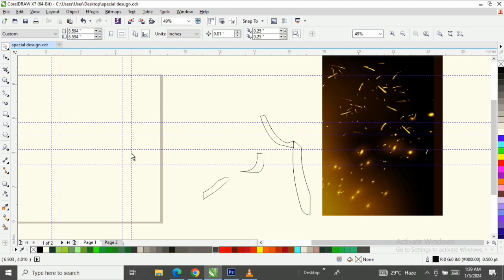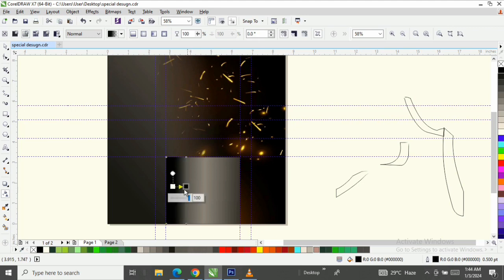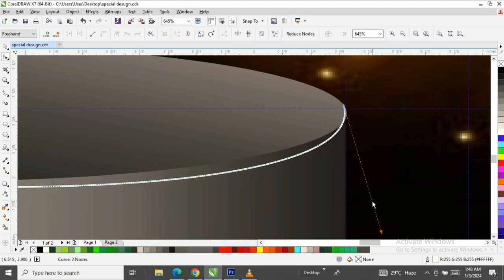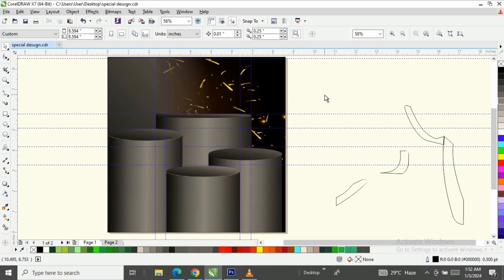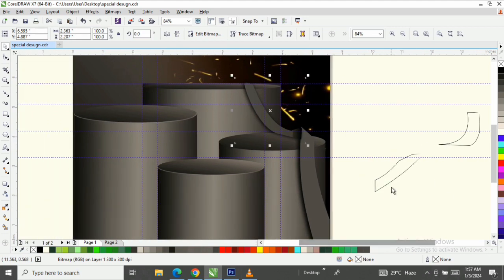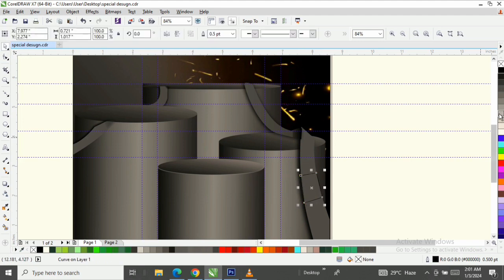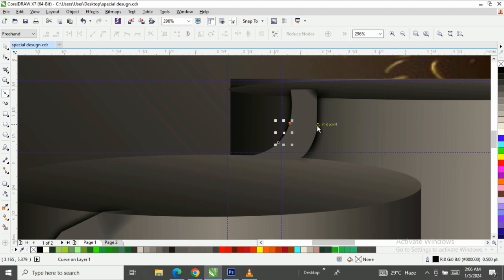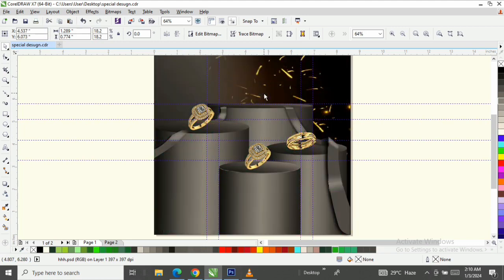Realistic Product Mockup Display In Coredraw . - Design with Kehinde Animasahun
In this video, i will guide you a step- by-step tutorial on how to create product Display Design Manipulation in coredraw. Whether you are a beginner or an experienced designer,  this tutorial will enhance your skills in picture manipulation and product poster design.